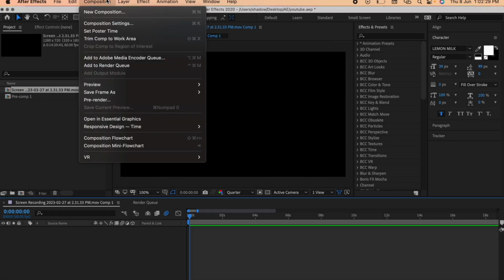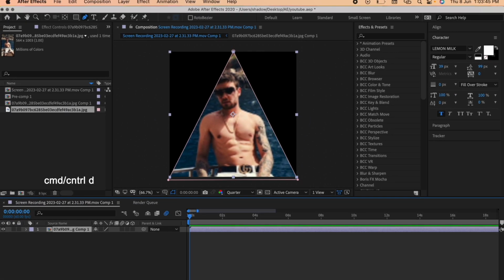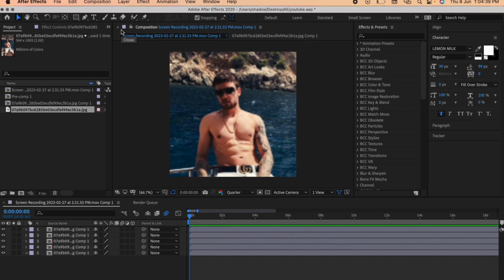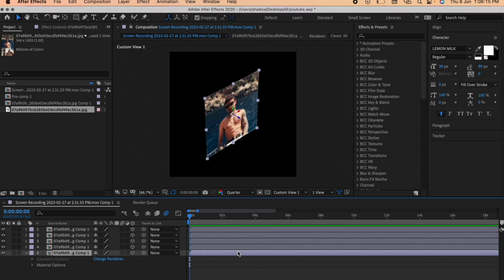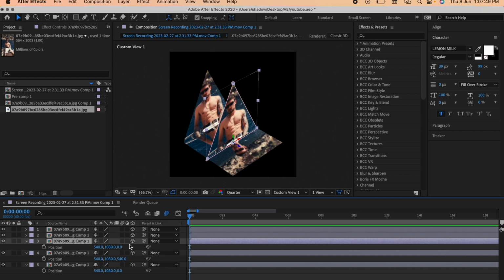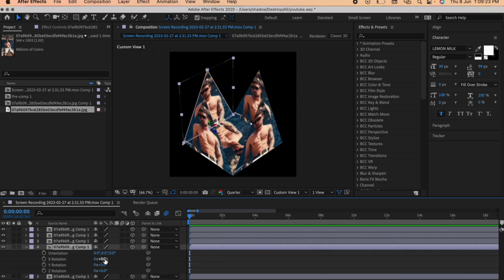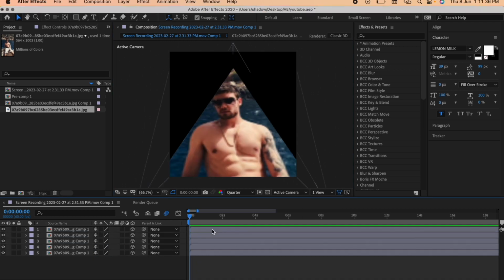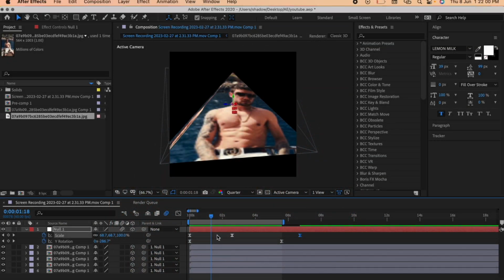3d pyramid on after effects - tutorial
in this video ima show you how to make a 3d pyramid on after effects